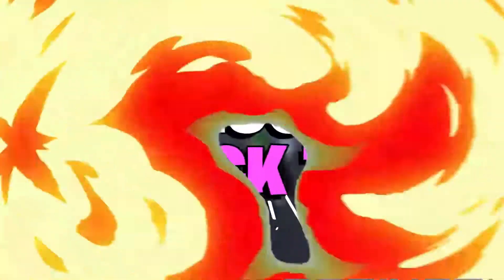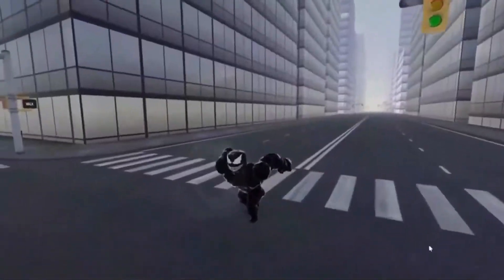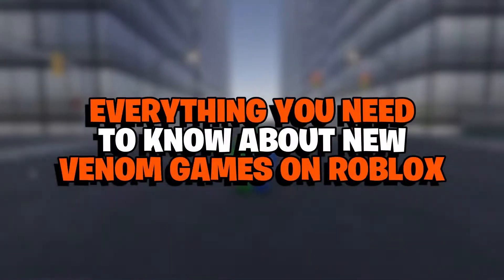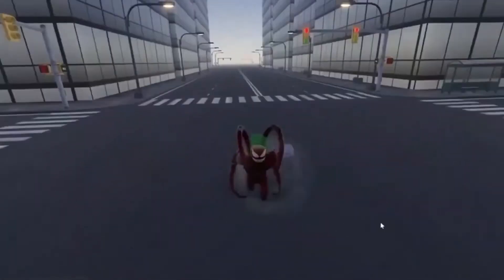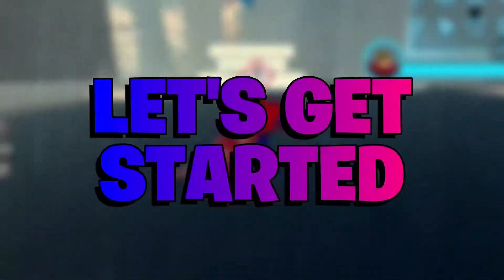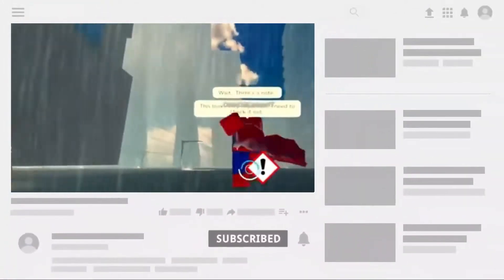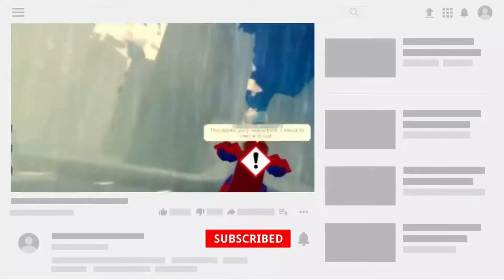EVERYTHING YOU NEED TO KNOW ABOUT NEW VENOM GAMES ON ROBLOX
FRIENDS!! HELLO!! How are you? Well I hope. If you are a fan of the spiderverse and the last two Venom films just weren't enough, then you're probably playing the Venom games in ROBLOX!! Well  your trusted pal over here has all the info you need to know about them. Its ok you can thank me later.